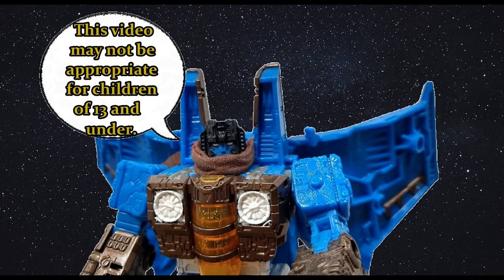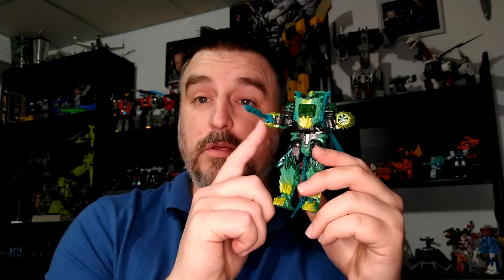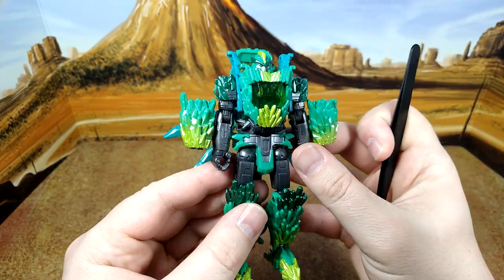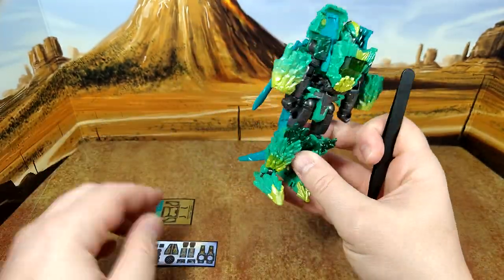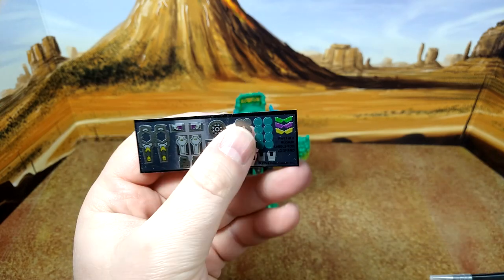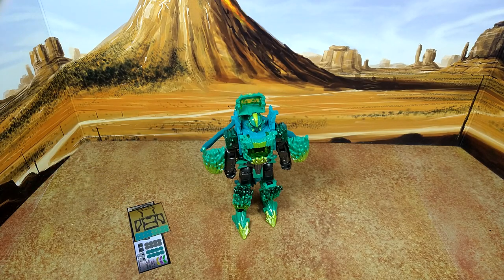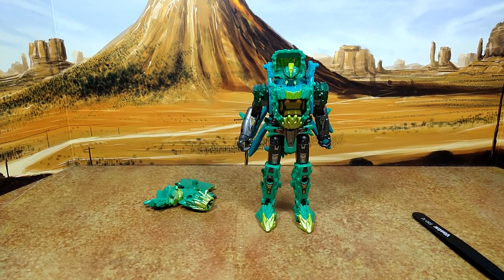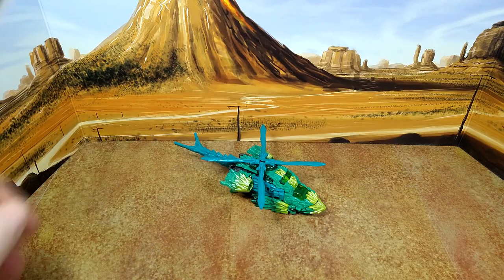Toyhax - Transformers Legacy United: Shard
I think this set might not be for everyone, it looks good but depending on your preferences, you might not apply all of it.